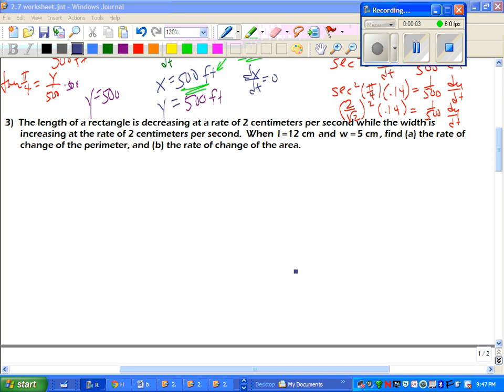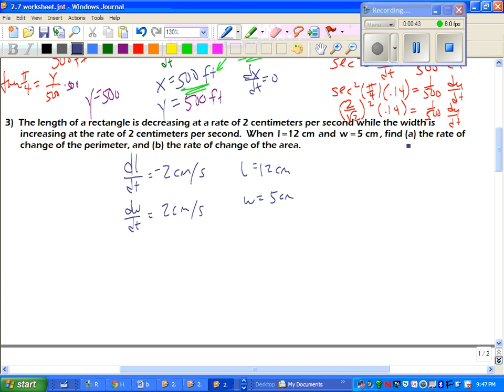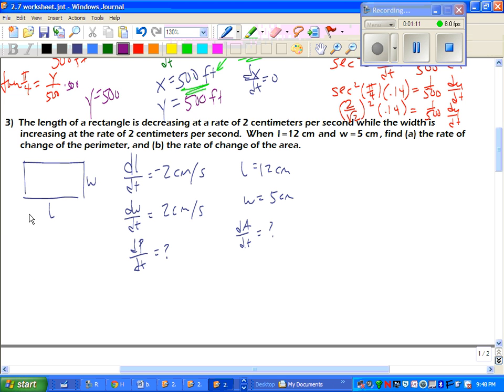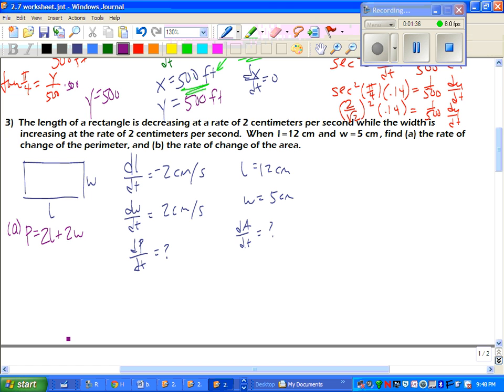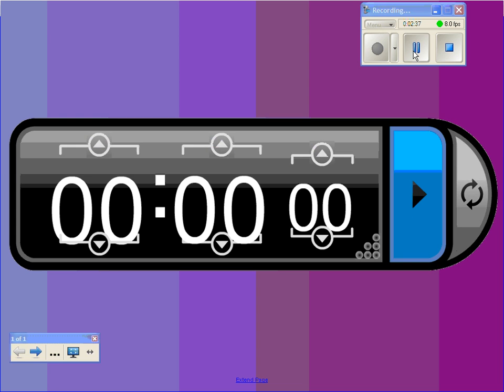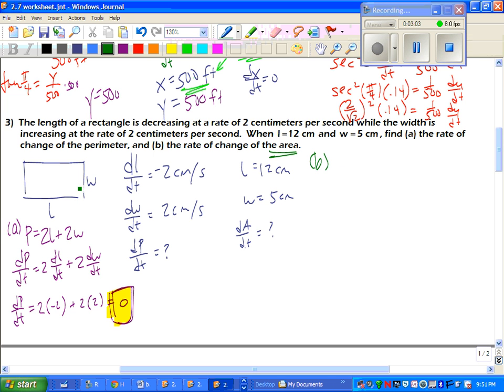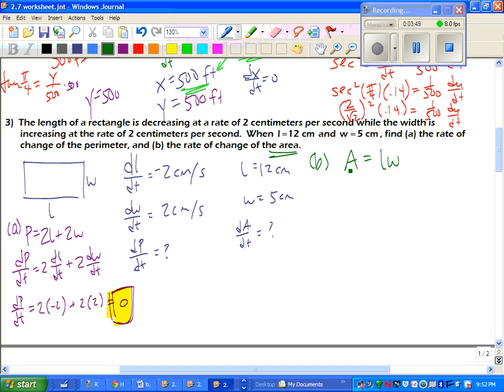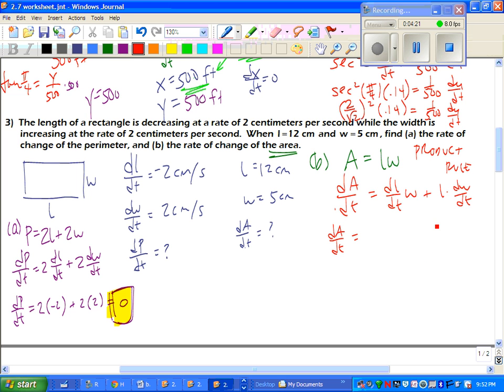calculus 2 7 worksheet problem #3